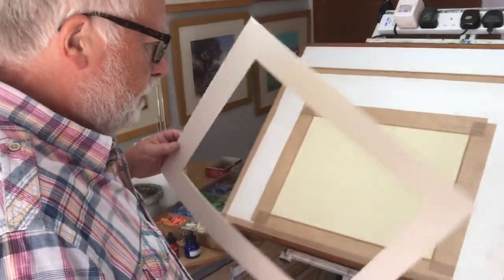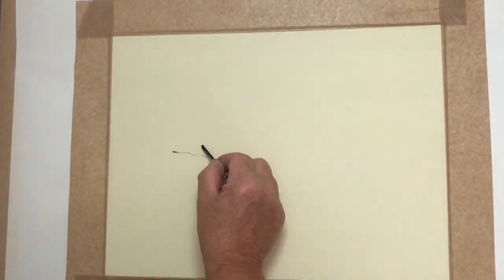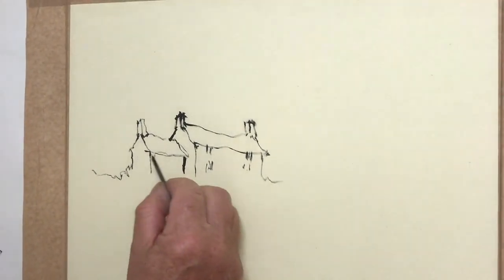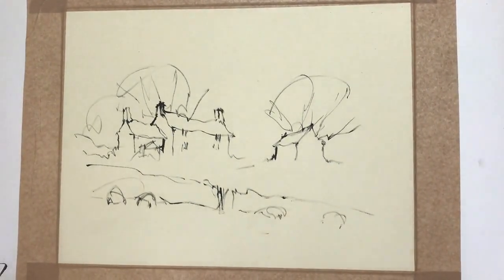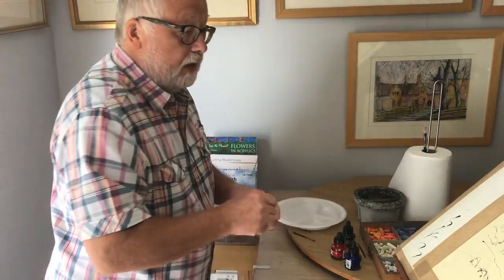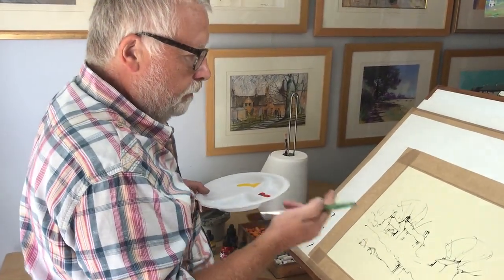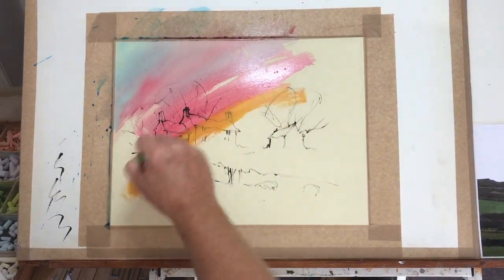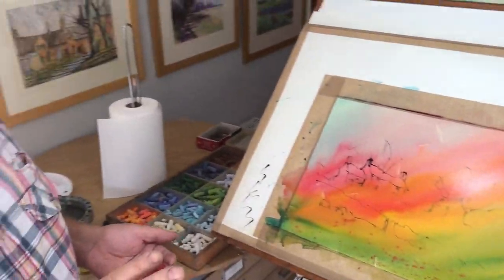How to paint a Pembrokeshire landscape with Tim Fisher - part one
Tim Fisher demonstrates how to paint Pembrokeshire landscape in mixed media from his garden studio.